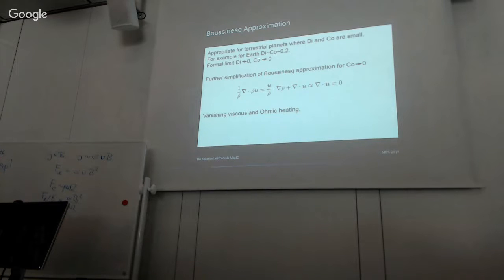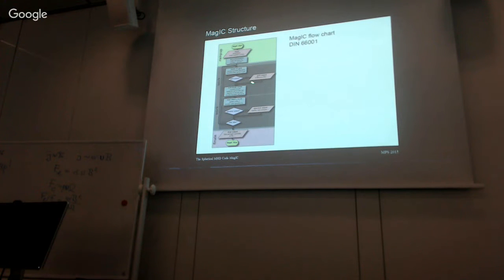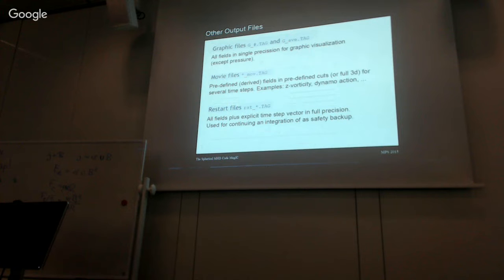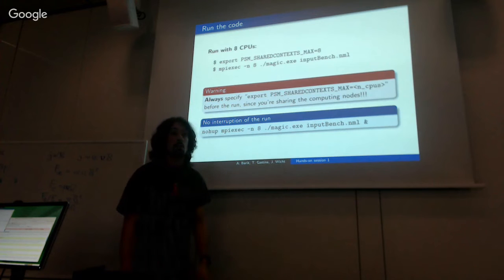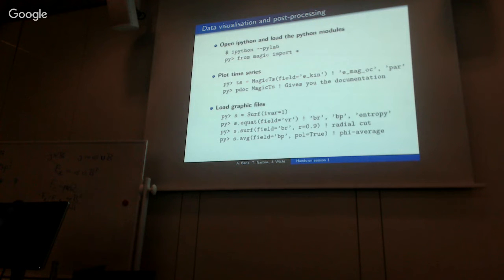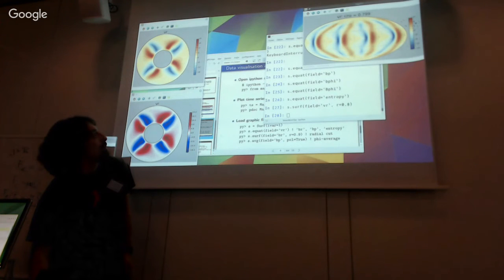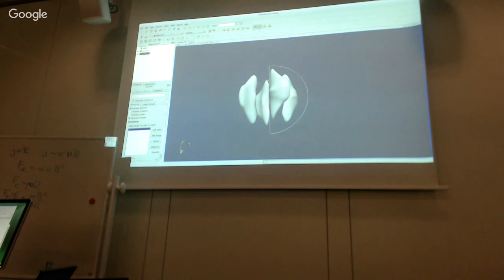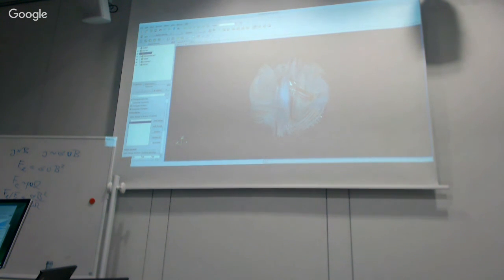Dynamos in a Nutshell